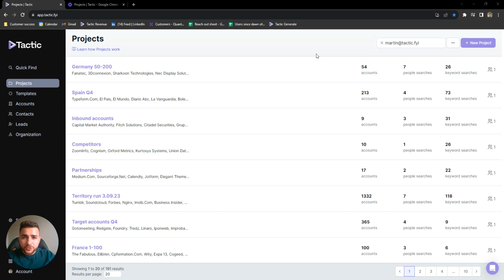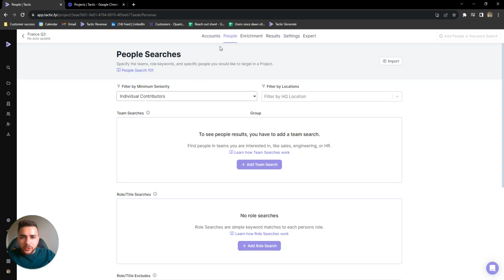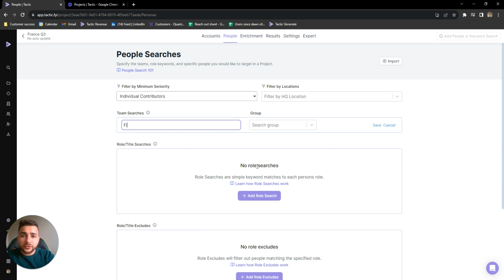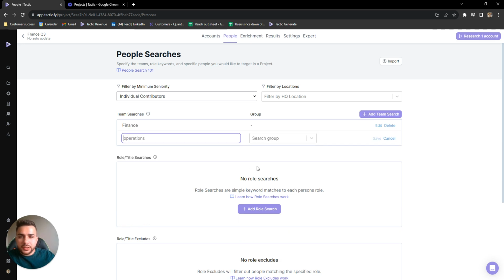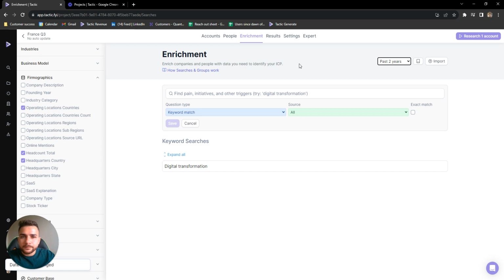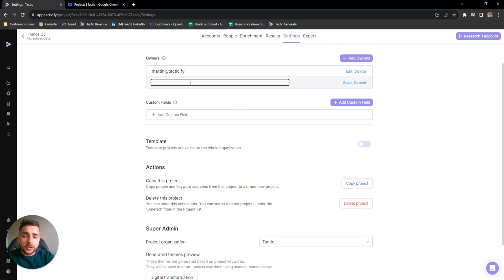Organising your data with projects on Tactic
In this video, I will walk you through the Tactics Project Screen. I will explain how projects work, including organizing accounts, team searches, and enrichment. I will demonstrate how to create a new project, add accounts, and customize the settings. I will also show you how to use the people's tab and the enrichment tab to gather relevant data. By the end of the video, you will have a clear understanding of how to effectively use the Tactics Project Screen.